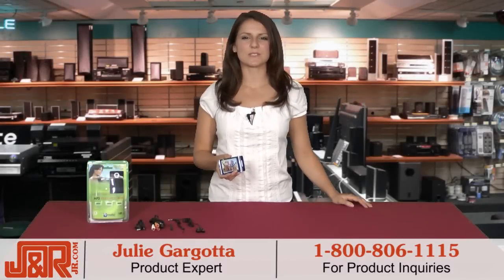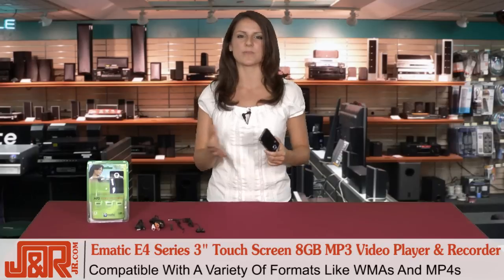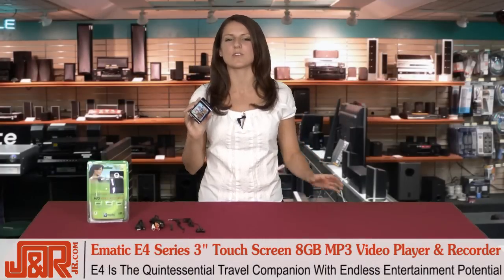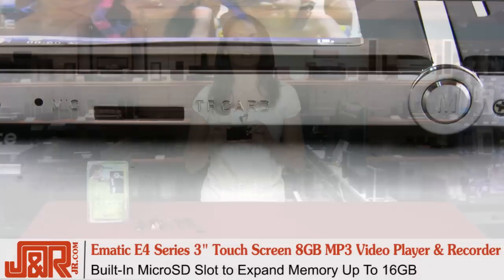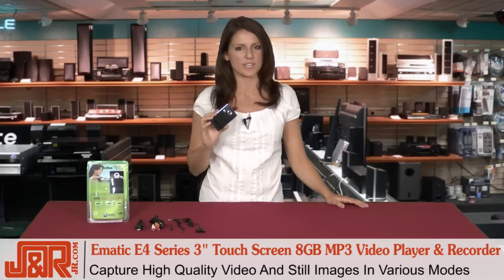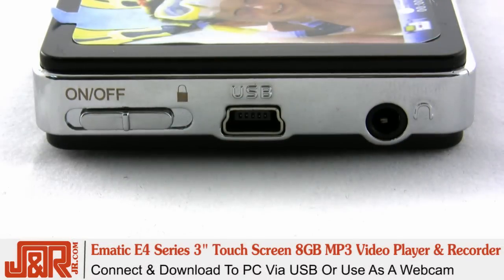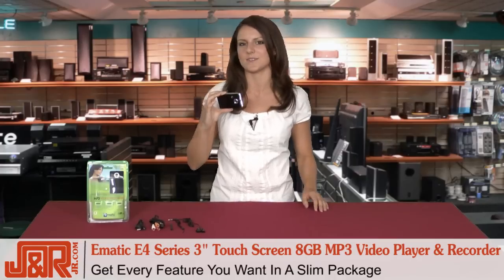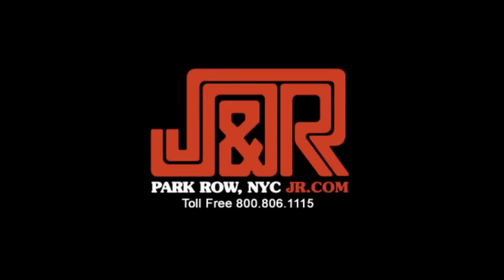Ematic E4 Series 3" Touch Screen 8GB MP3 Video Player & Recorder -- Review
Take your Digital media to a whole new level with the E4. This touch-screen portable media player has it all: MP3 playback, Video playback, a 5MP Digital Camera capable of Recording stills and video, FM radio, Voice Recorder, and so much more. Featuring intuitive controls that make use of a stunning 3" QVGA Touch-Screen display, you'll never want to leave the house without this player. Capable of holding 3000 songs or 34 hours of video on its 8GB Flash memory, the E4's sleek, light-weight design and vibrant Color makes it the perfect accessory on the go.